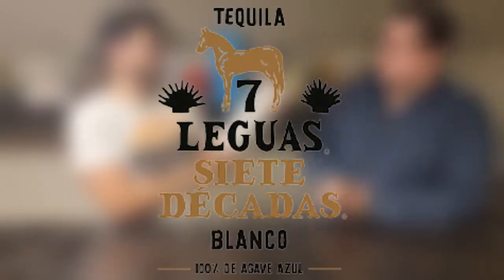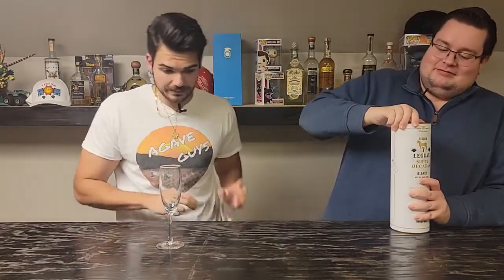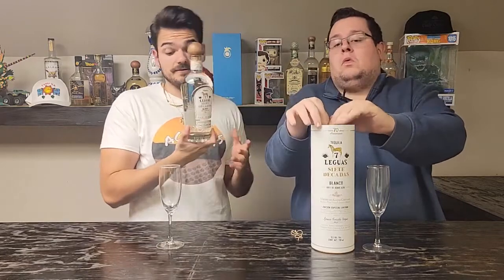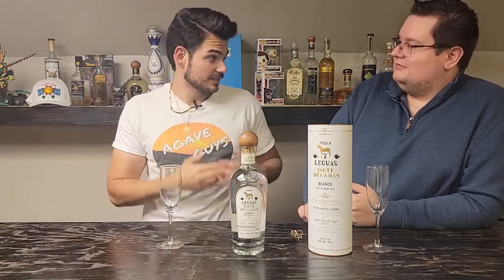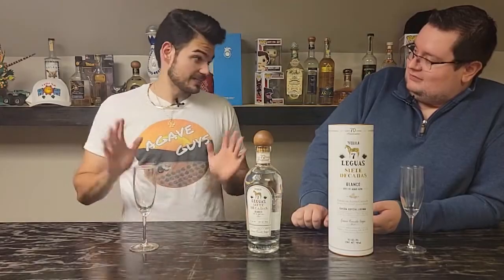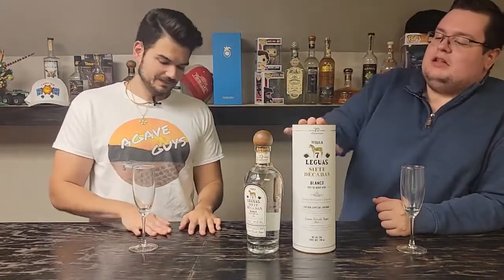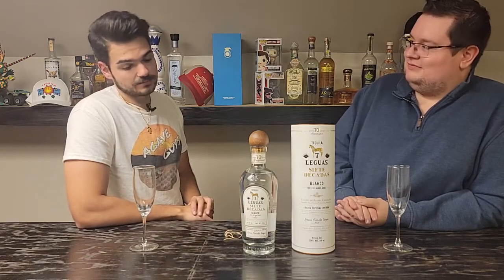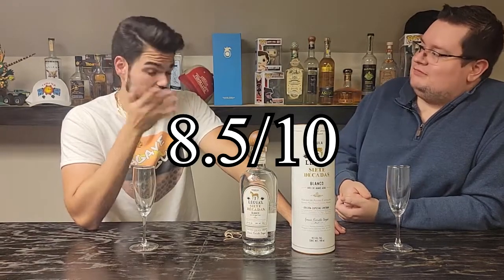Siete Leguas Siete Decadas Tequila Review: Is This the Best Tequila Yet?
We are the Agave Guys. Manny the Expert Has been around tequila his whole life. His Grandfather was the General Manager of 3 Magueys/Don Julio. His father is good friends with both Francisco one is the owner of 7 Leguas and the other  Reserva de los Gonzalez. Manny has also been to many of the top tequila Distilleries like tequila casa de los Gonzalez, tequila Cascahuin, and Feliciano Vivanco to name a few. Lopie in the other hand never drinks and knows nothing about tequila.
: In this video, we'll take a closer look at Siete Leguas Siete Decadas Tequila, a premium tequila that has been aged for 7 decades. We'll explore the history of the brand, the production process, and of course, the taste.

We'll also compare it to other popular tequilas and discuss what sets it apart from the rest. If you're a tequila connoisseur or just looking to try something new, you won't want to miss this review.
 Special thanks to editor Bonq, both his YouTube and Instagram are the_dahknesh_p